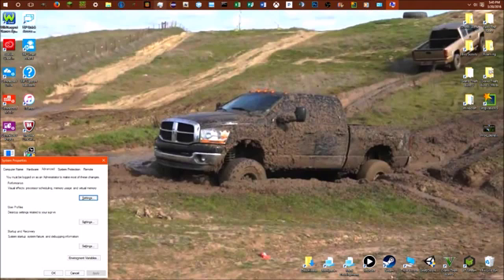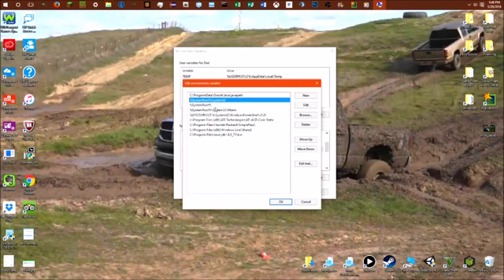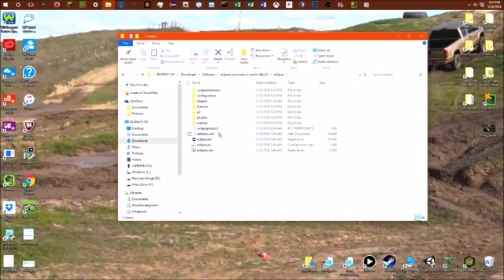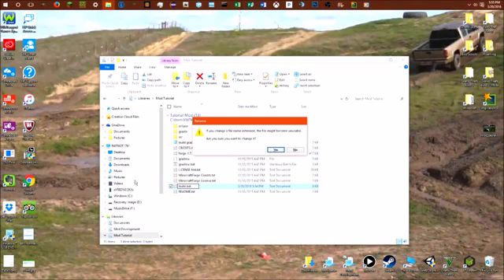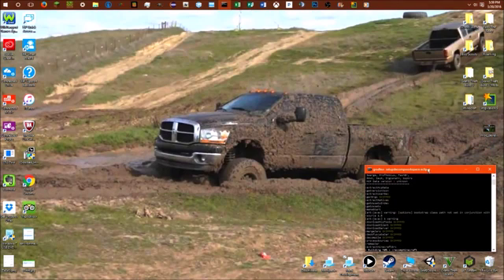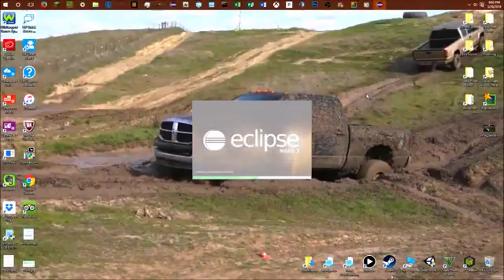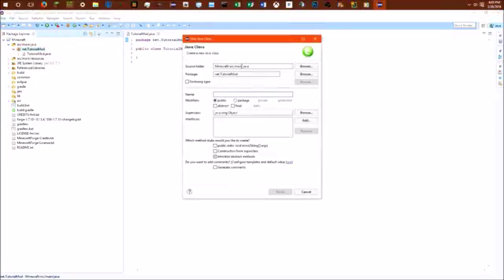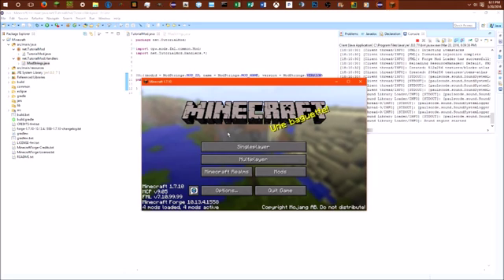Minecraft Mod Development EP1 Setup Season 1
Hey yall! I hope yall enjoy and learn this from series!!